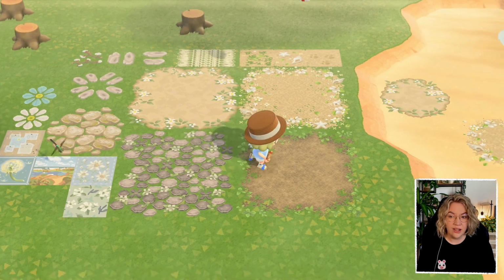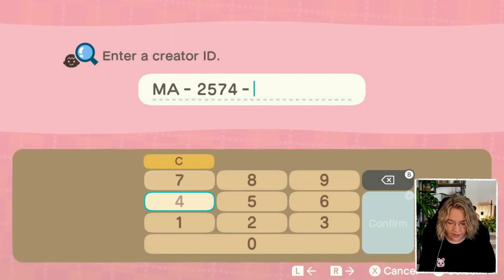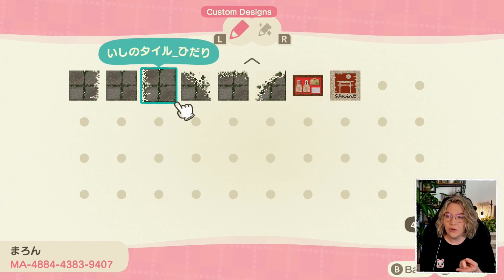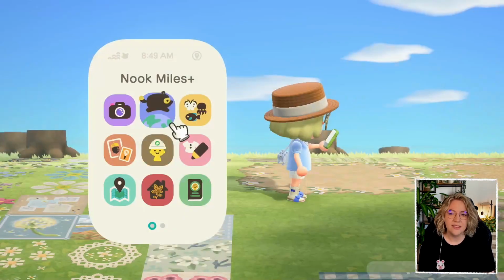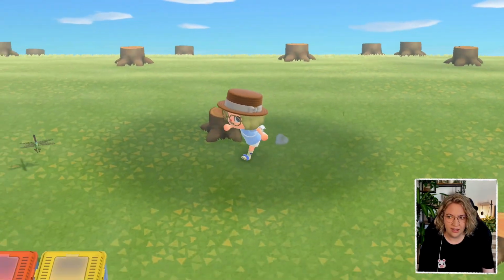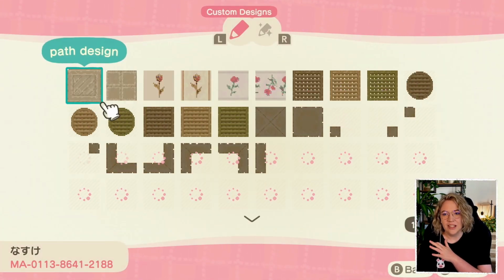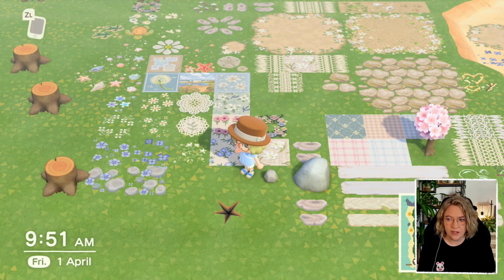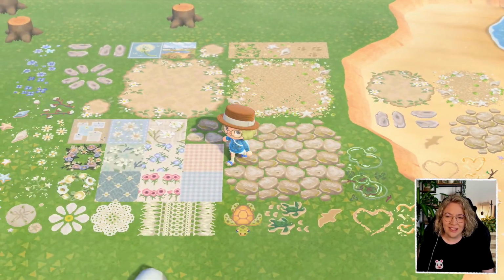COASTAL CODE SHOPPING pt. 2 (fillers & fabrics) 🌴 Let's Play ACNH #034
Episode 34 of our Let's Play series on Kalon in Animal Crossing: New Horizons! I hope you enjoy!